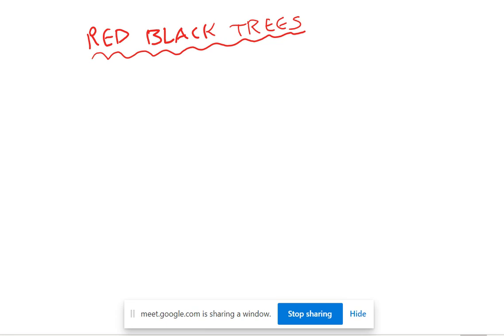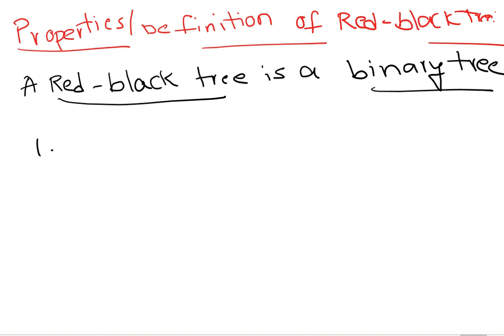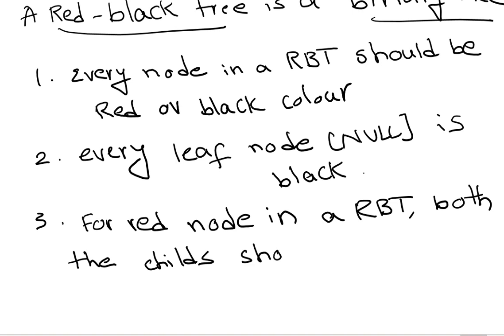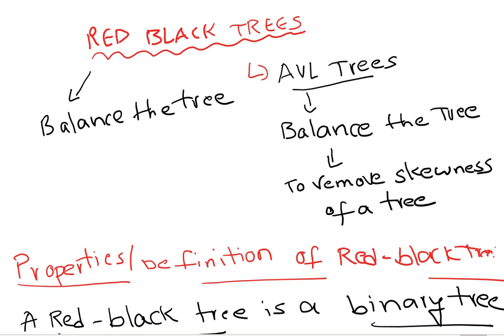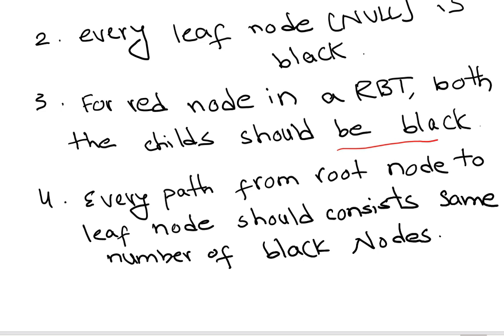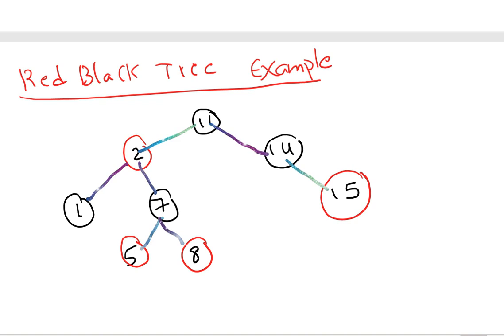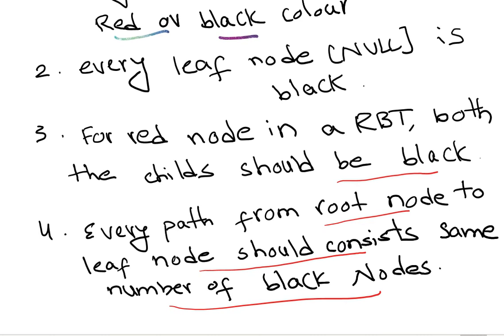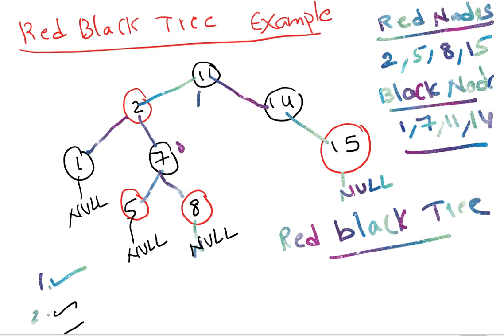Red Black Trees in Data Structures